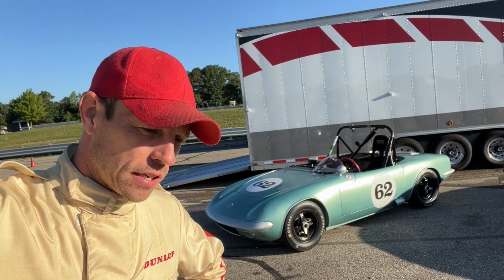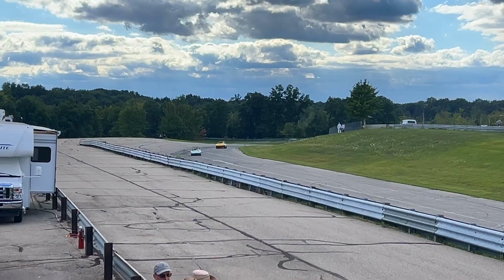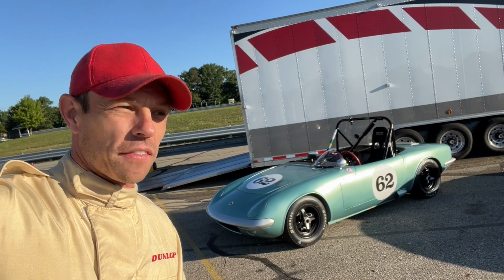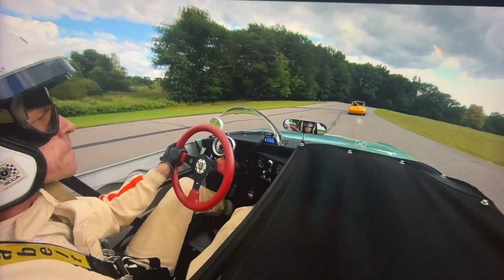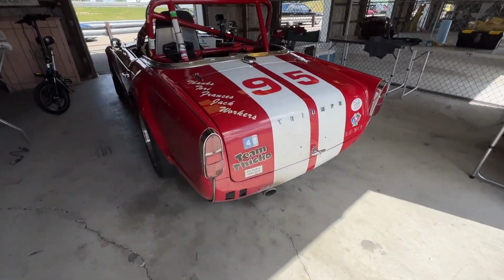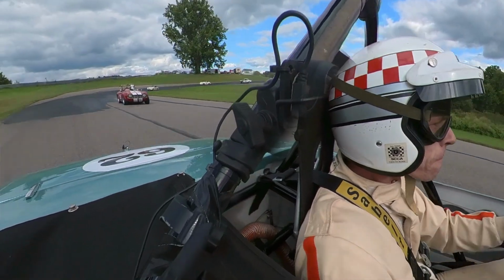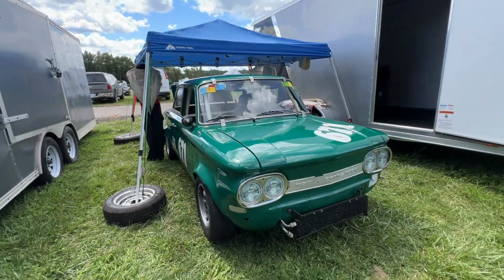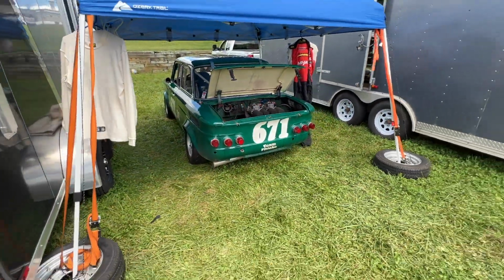SPEED Review- Lotus Elan 26R - 1960s "Battle Royale" with VSCDA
Casey Putsch was honored by the president of the VSCDA with an opportunity to drive his prized 1965 Lotus Elan built to 26r specifications by Don Hoevel Racing. Casey provides a full 360 Cam and stereo mic experience of the entire Genius Garage Invitational (named in honor of the educational charity Casey founded in 2013) at Grattan Raceway in Michigan. While the VSCDA is a club racing series, this particular invitational event was organized and pre-planned to exemplify the spirit of a by-gone era, but was not an actual racing event in much the same way WWF is pre-planned and not real wrestling. This is Casey's first time driving a Lotus Elan and he is very careful to take care of the car. Casey starts from the back of the pack and narrowly finishes first after a multi lap "battle royale" with an Alfa Romeo Duetto. Three interviews at the end with Alex Rorke and other VSCDA members highlight the incredible camaraderie and sportsmanship of vintage racing at its finest. Follow the VSCDA on Facebook below! This organization is an incredibly warm and kind point of entry to historic racing for all.